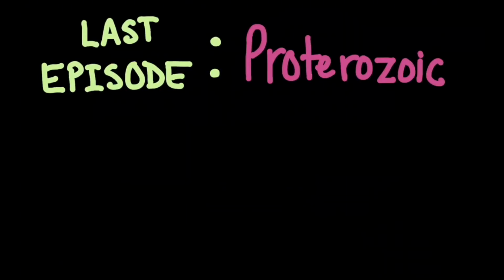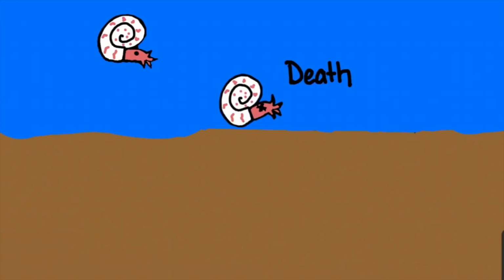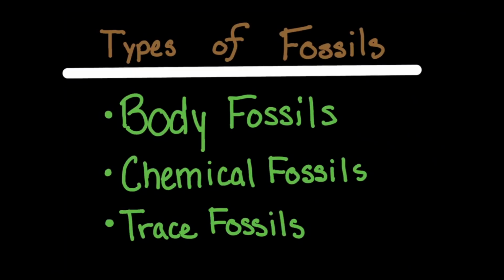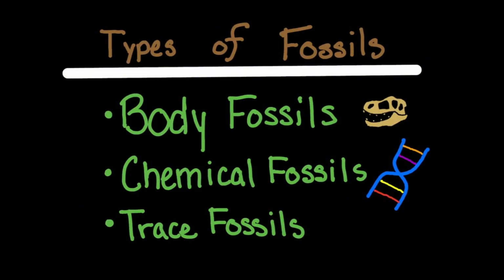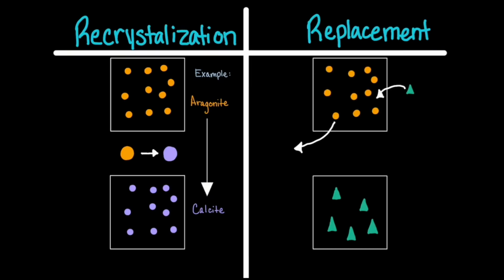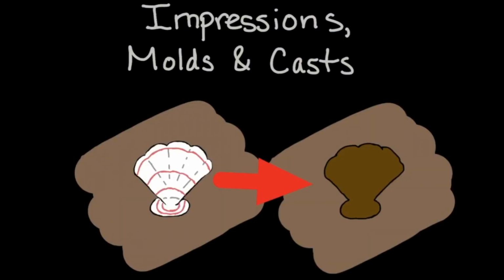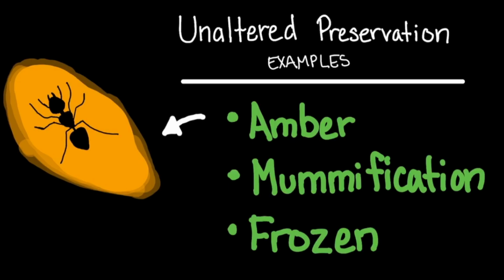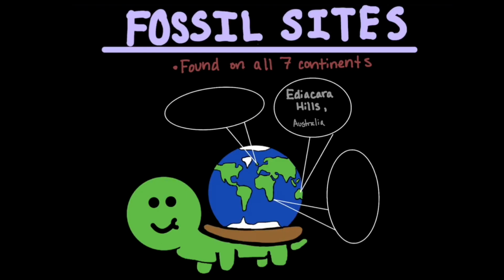Ep 4: Fossils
Fossil formation, fossil types, and their importance!

Books Used:
-Dinosaurs and Other Prehistoric Life The Definitive Visual Guide to Prehistoric Animals (DK Smithsonian)

Researched, written, produced, and edited by Saul Garcia